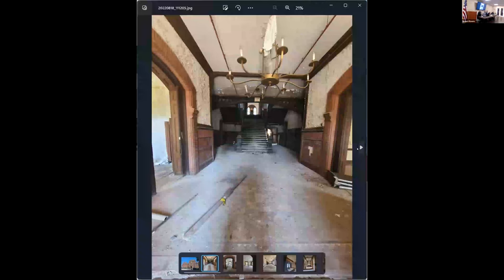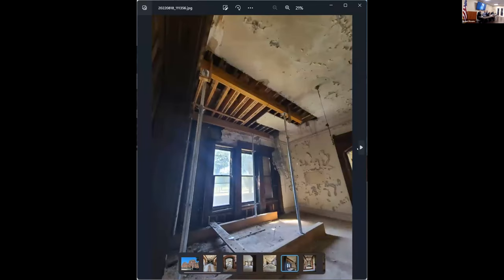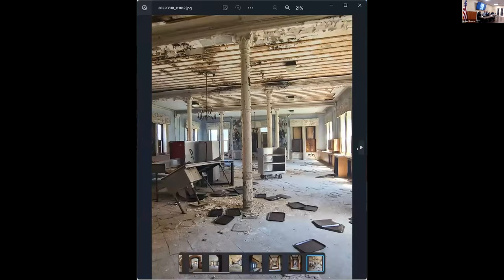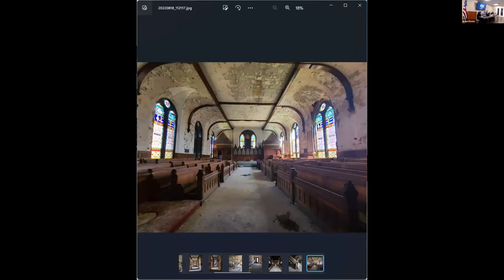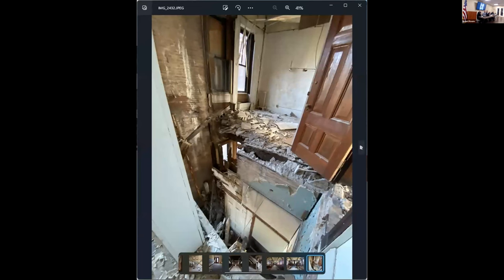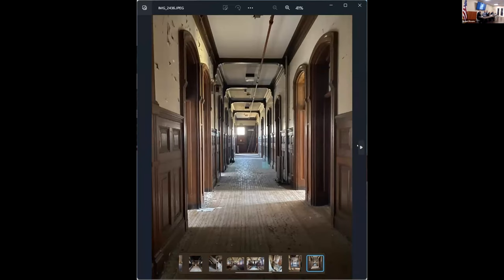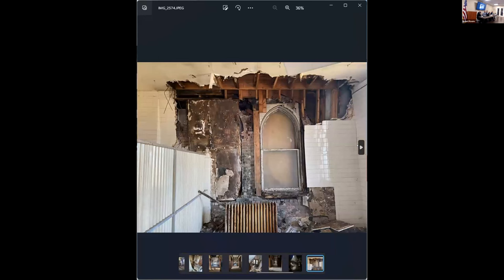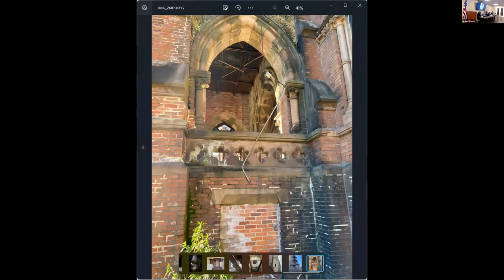Lloyd Westerman Discussing St. Paul's Building Condition - October 3, 2023 Info Session